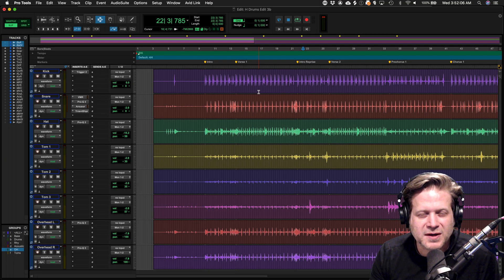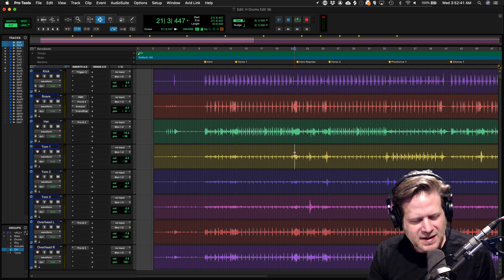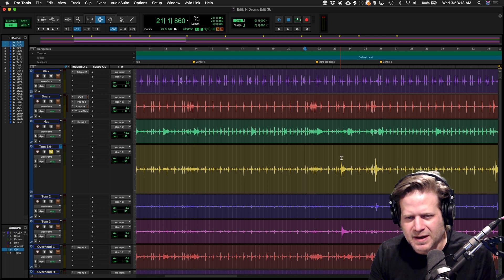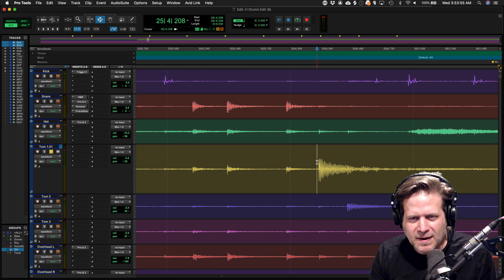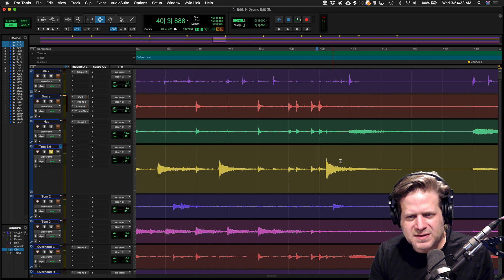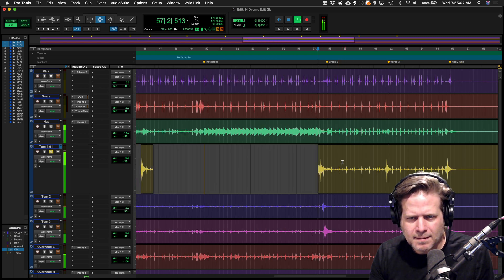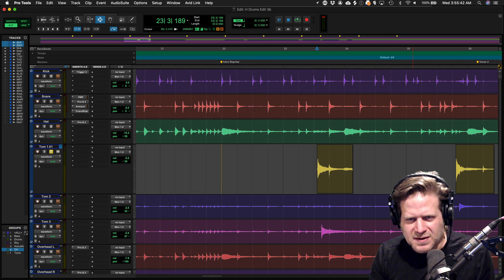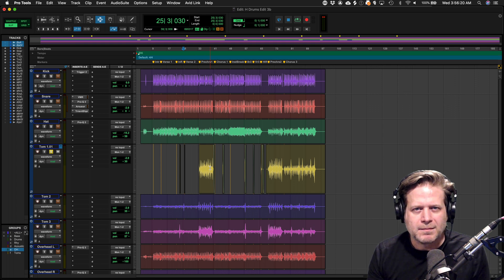How to Edit Drums in Pro Tools - FAST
This video details how to edit drums in Pro Tools, quickly and accurately. The example can be used with all types of music production.

Created by Lorne Bregitzer, an Associate Professor at the University of Colorado Denver, and an Ableton Certified Trainer.